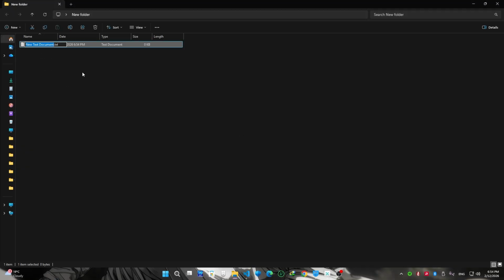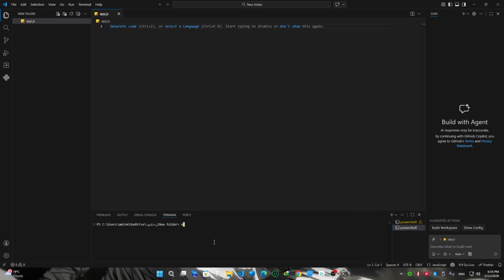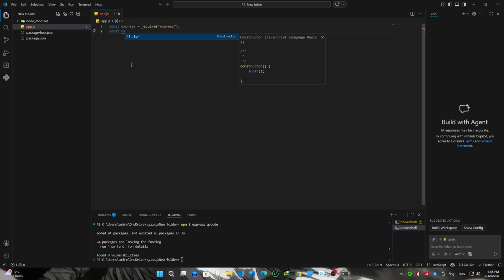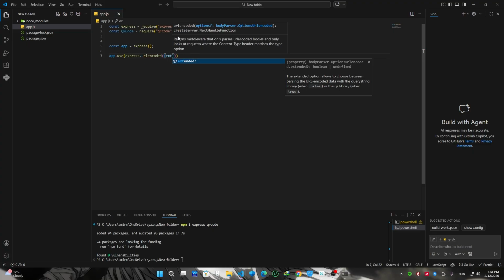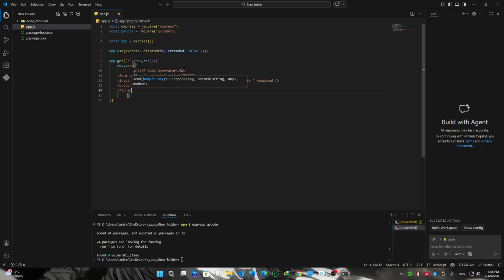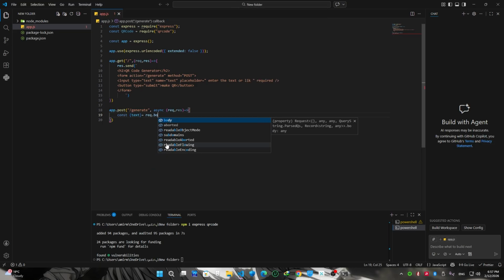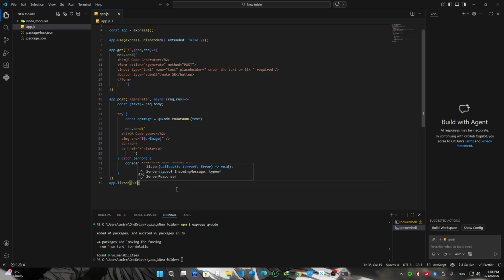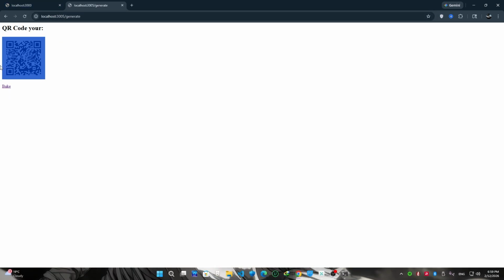Build a QR Code Generator with Node.js in 4 Minutes 🚀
In this tutorial, you'll learn how to build a QR Code Generator using Node.js and Express step by step.

Using middleware to handle form data

Generating QR codes with the qrcode npm package

Sending base64 images directly in HTML

This is a great mini Node.js project for beginners who want hands-on backend practice.

Technologies used:

Node.js

Express.js

QRCode npm package

If you're learning backend development or building Node.js projects, this video will help you understand how routing, middleware, and async functions work in real-world examples.

More practical Node.js tutorials coming soon 🚀